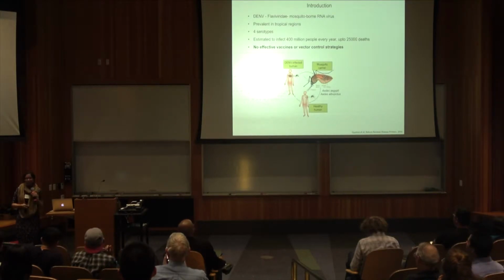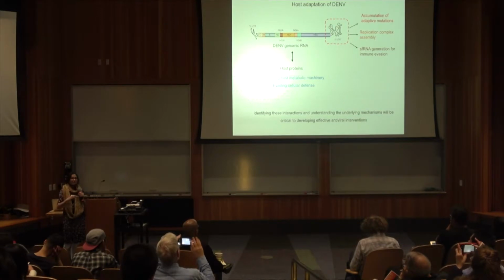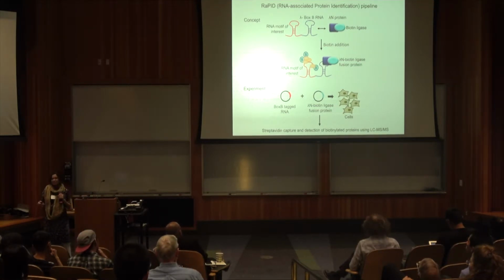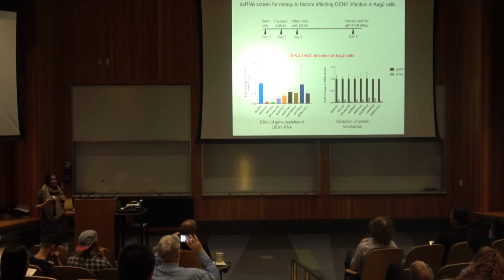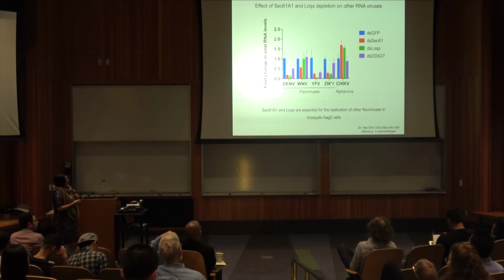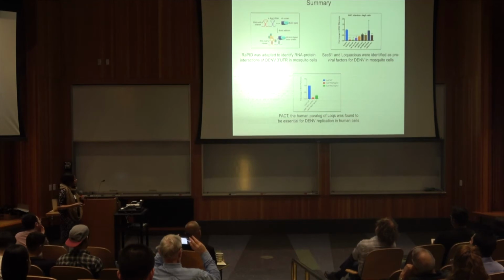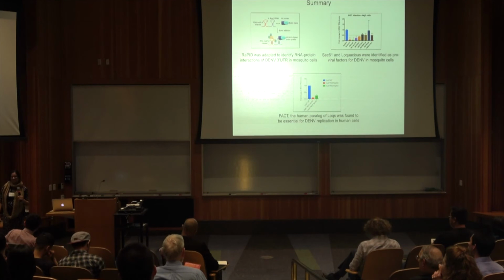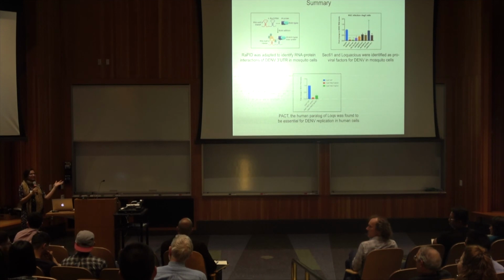[10] BayViro 9th Symposium - Swetha Shivaprasad